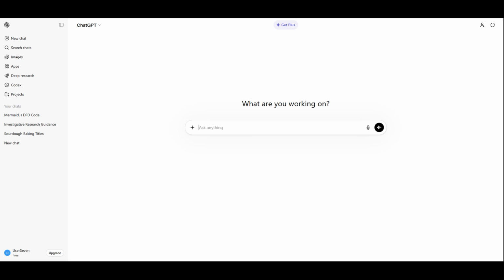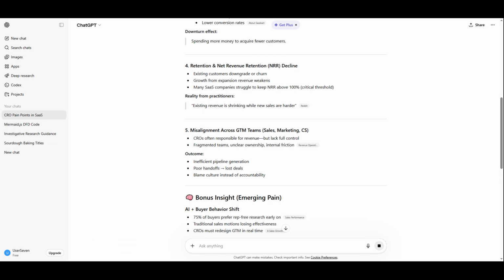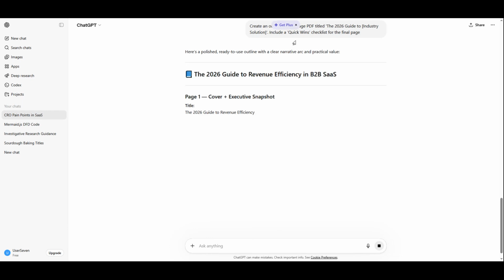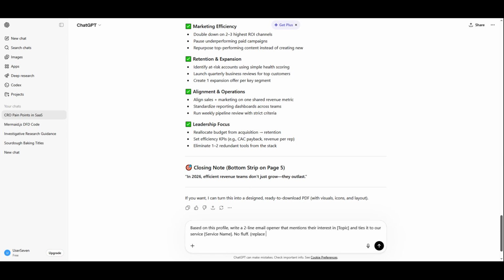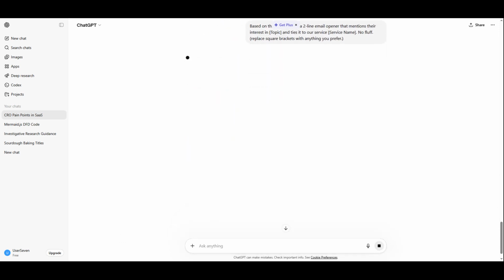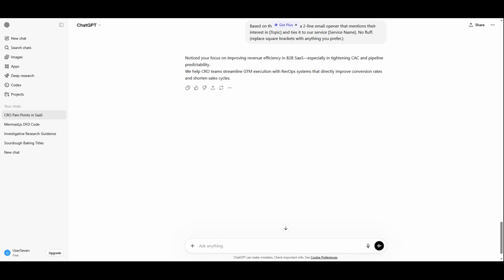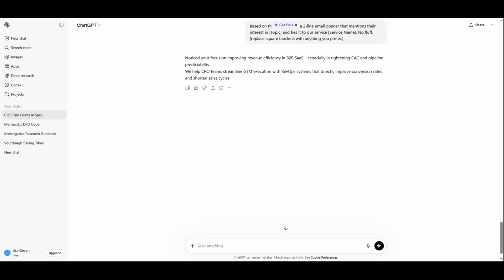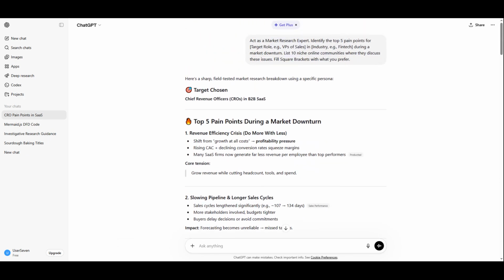How To Use ChatGPT To Generate Leads (Easy Guide)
Learn how to use ChatGPT to generate leads with a simple AI workflow for research, outreach, qualification, and follow-up. This guide shows how to turn ChatGPT into a lead generation system for smarter prospecting and better conversions.

🕚Timestamps:
0:00 Introduction
0:35 How ChatGPT Helps With Lead Generation
1:05 Researching Your Ideal Customer Profile
1:40 Creating A Lead Magnet With ChatGPT
2:10 Writing A Contextual Outreach Opener
2:40 Qualifying Leads Faster
3:05 Creating Follow-Up Messages
3:30 Building Inbound Content For Leads
3:55 Using ChatGPT For Automation Workflows
4:20 Prompt Refinement Tips

✍️What you'll learn in this video:
• How To Use ChatGPT For Lead Generation Research
• How To Build An Ideal Customer Profile With ChatGPT
• How To Create Lead Magnets With AI
• How To Write Better Cold Email Openers
• How To Qualify Prospects Faster With ChatGPT
• How To Generate Follow-Up Messages That Convert
• How To Use ChatGPT For Inbound Lead Content
• How To Turn ChatGPT Into A Repeatable Lead Engine

💡Pro Tips:
• Add industry, job title, and pain points to every prompt for better accuracy
• Use ChatGPT to write multiple outreach versions and test what converts best
• Turn your best prompt into a reusable template for consistent lead generation
• Ask for shorter, more conversational messages when writing cold outreach
• Combine ChatGPT with your CRM or email tool to speed up follow-up workflows

chatgpt, lead generation, how to use chatgpt to generate leads, chatgpt lead generation, ai lead generation, lead generation ai, sales leads, prospecting, cold email, marketing, business growth, chatgpt tutorial, ai tools, digital marketing